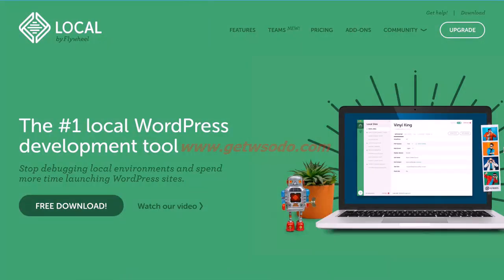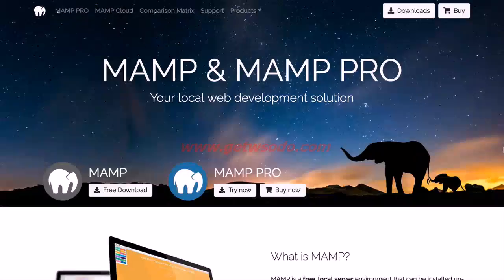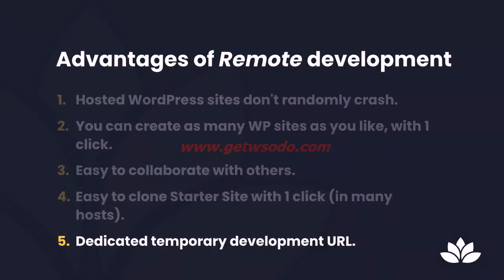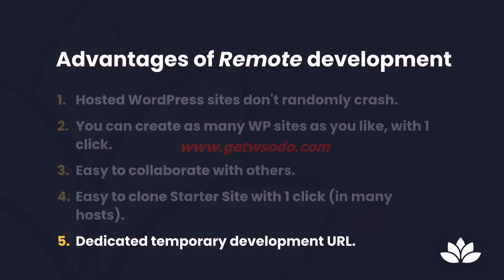020 Installing WP For Starter Site